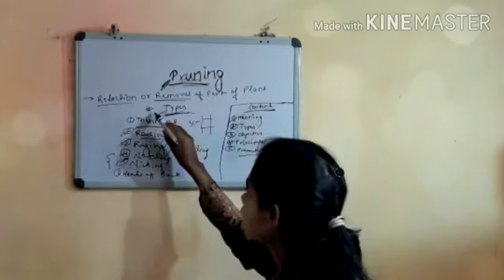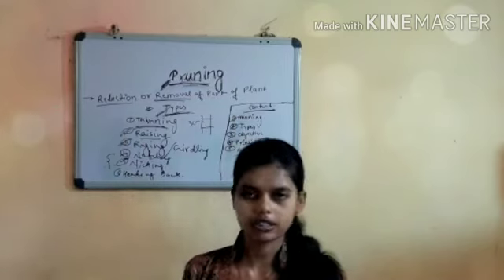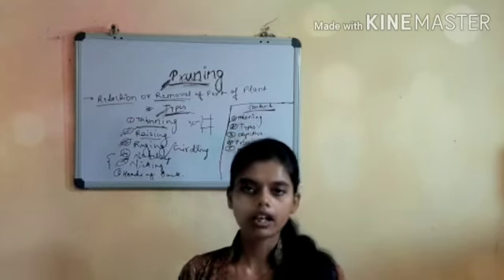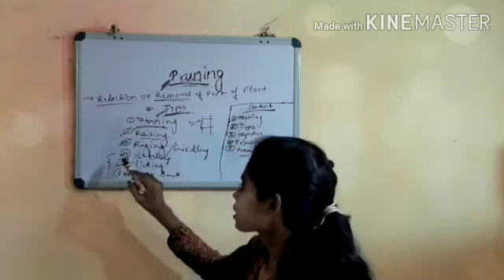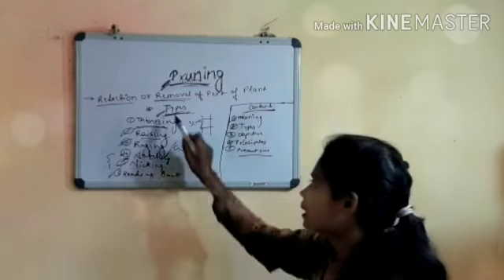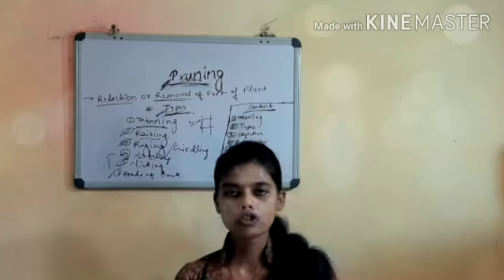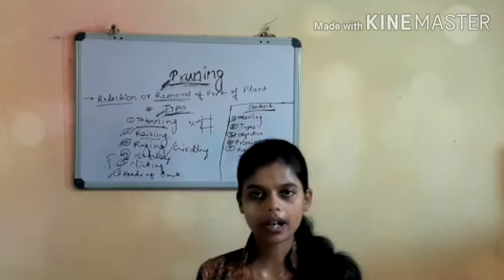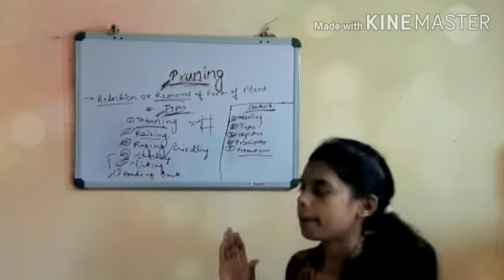Pruning lecture|types,principles , objective|full guide about pruning in easy method.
Hey. guys
This video is all about pruning...this lecture contains everything about pruning.
Types of pruning:
1. Thinning
2.Raising
3.Ringing/Girdling
4.Notching
5.Nicking
6.Heading back

                Principles of pruning
1.water sprouts should be removed.
2.injured branches should be removed.
3.should be done in advance of flowering season and in deciduous trees it should be done advance of winter season to avoid winter injuries.
4.if branch wants to remove completely,it should be removed from the base itself.
5.bark injury while pruning should be avoided.
                      Objectives
1.one can get rid of diseased and injured parts of plants.
2.it maintains balance between vegetative and reproductive growth.
3.it allows proper sunlight and air to penetrate.
4.it helps in regular bearing.
5.it invigorate the plant.
                      Precautions
1.apply Bordeaux paste immediate after pruning to avoid incidence of diseases.
2.incorrect pruning should not be done ...because  it may leave the plant weak and vulnerable to disease.

Thank u.